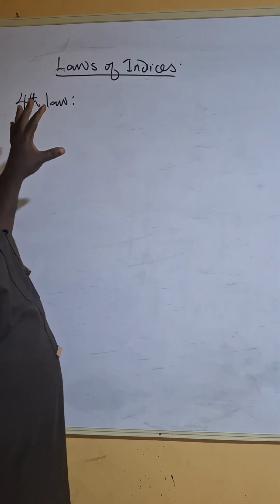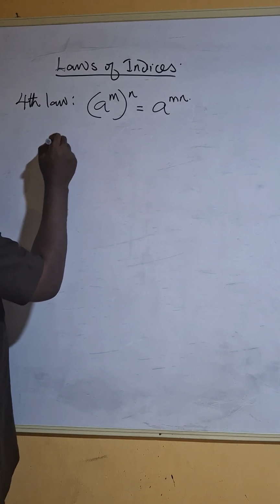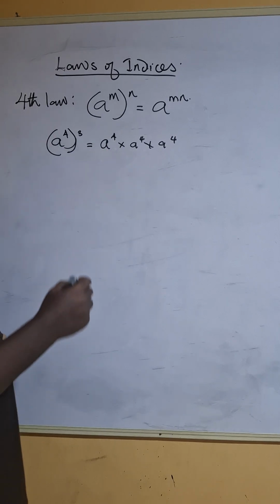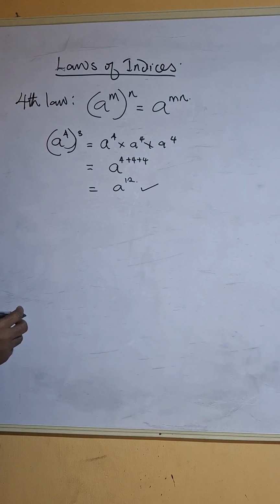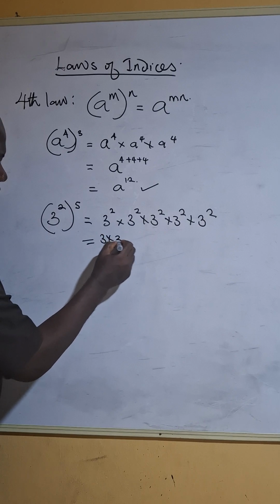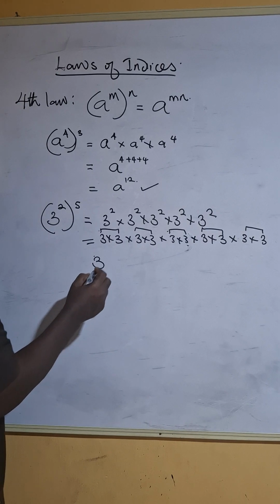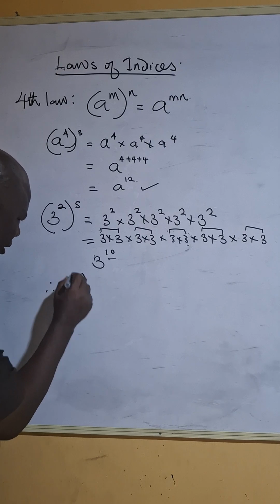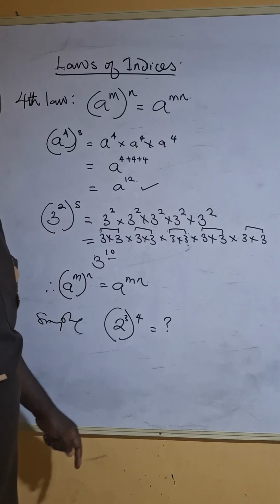Laws of Indices: The 4th law.